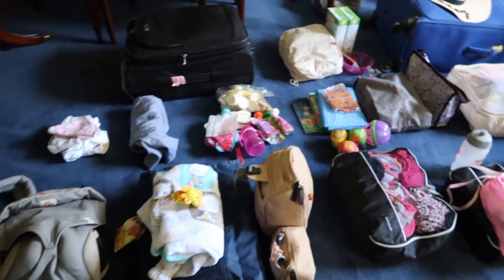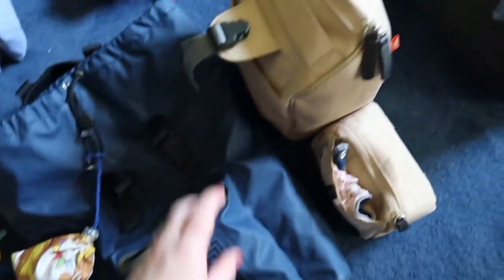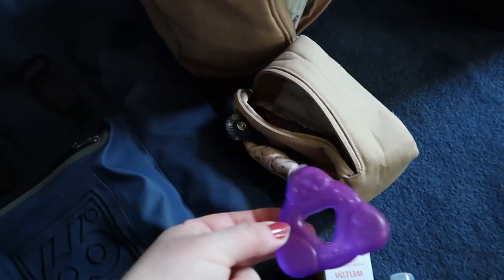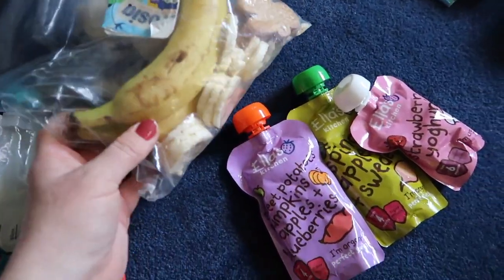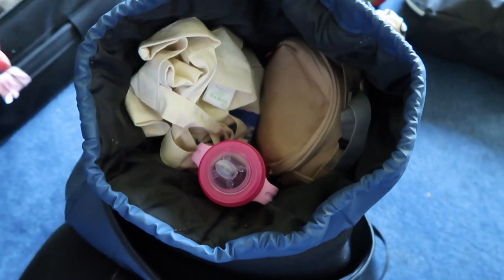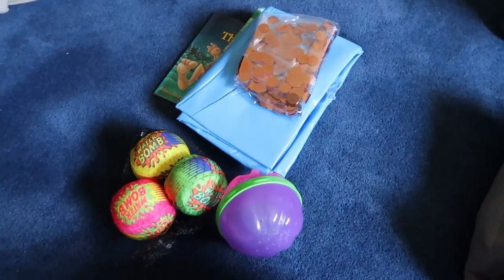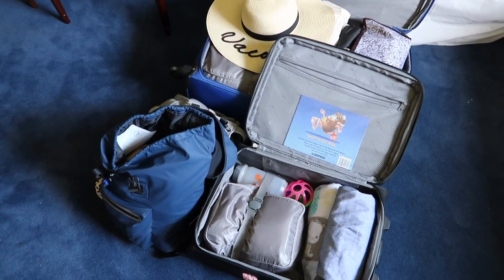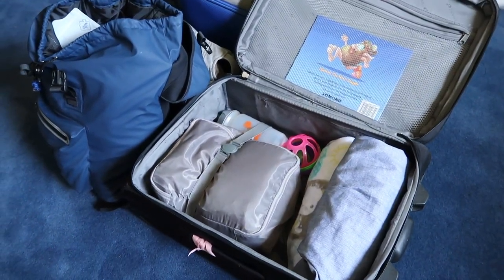FAMILY HOLIDAY PACKING // Honeymoon & Flying With A Baby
FAMILY HOLIDAY PACKING // Honeymoon & Flying With A Baby. Packing for our family holiday as a new little family with baby Mia!! Come along as we get ready for our honeymoon in the Dominican Republic.